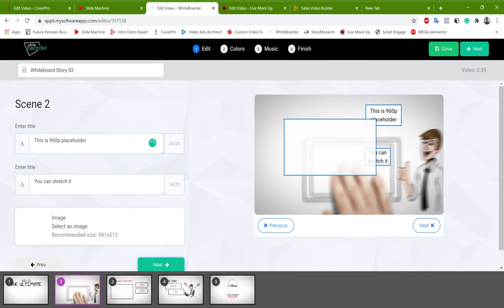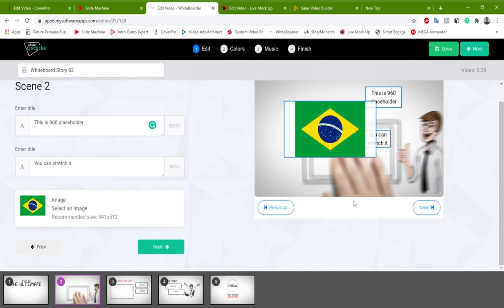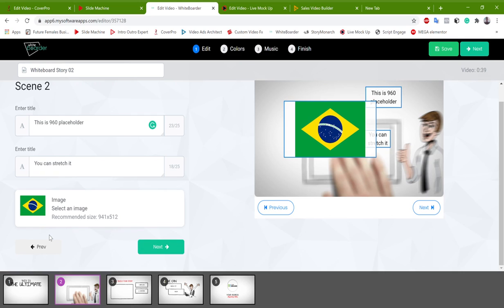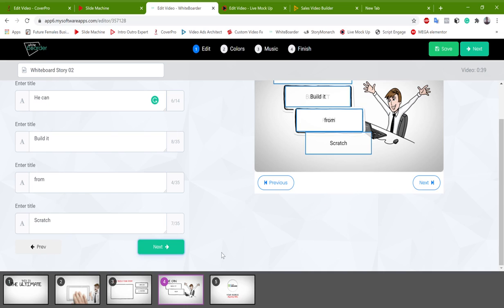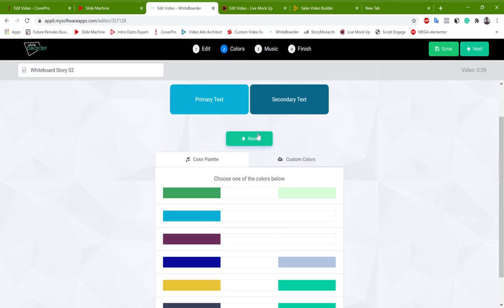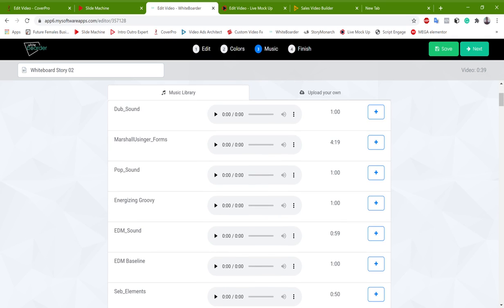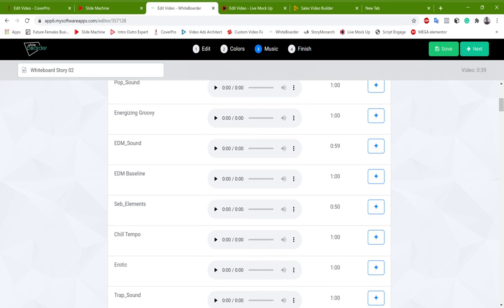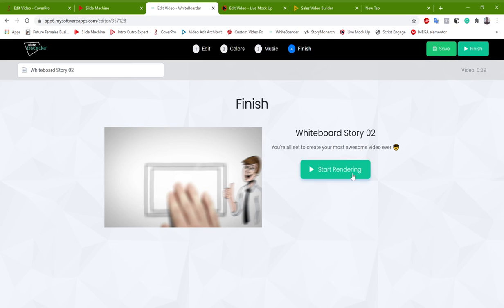WhiteBoarder App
How to use whiteboarder